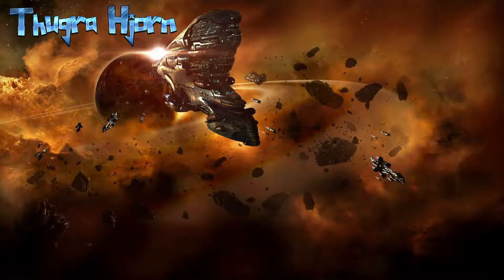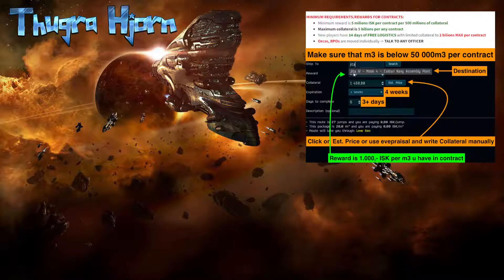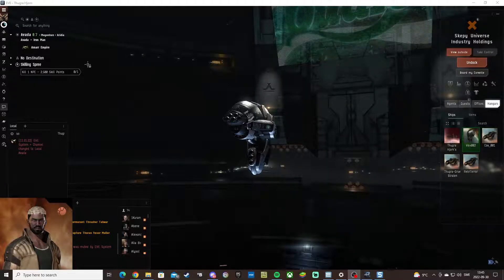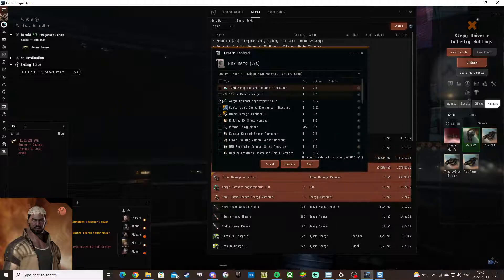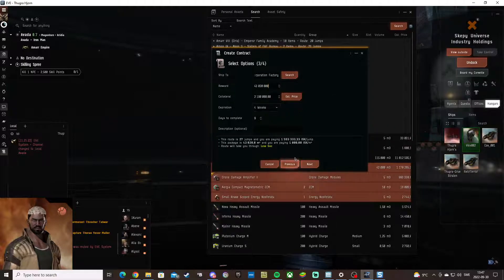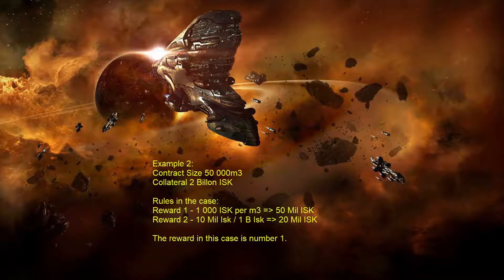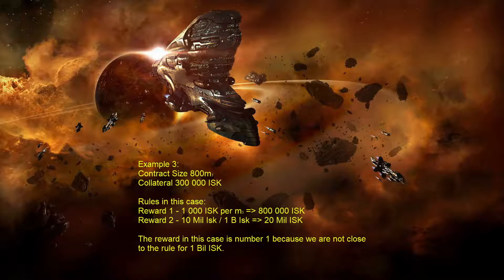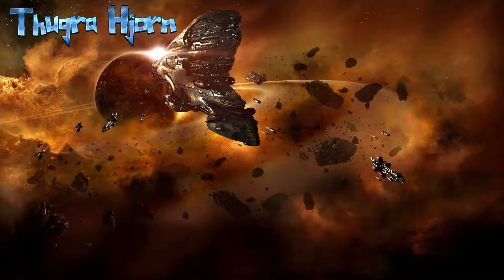Transport items from JITA to HQ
o7

Here we have a quick demonstraion on how to move ur stuff from Jita to our HQ! Hope it helps and make everything a little clearer!

Dear Regards Thugra